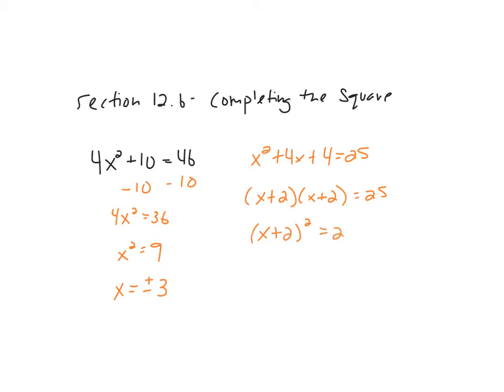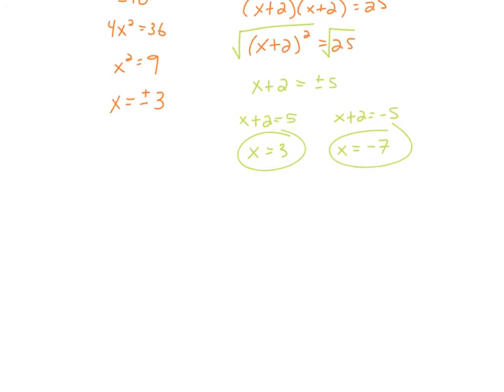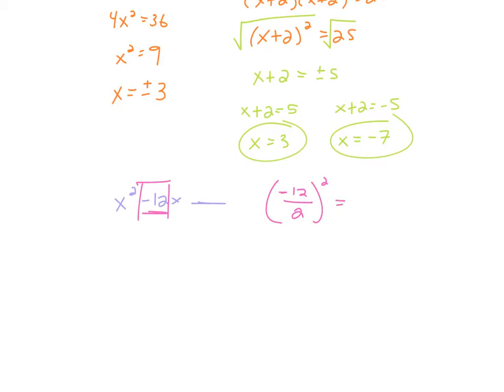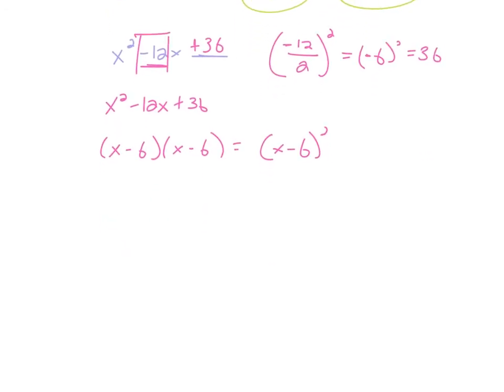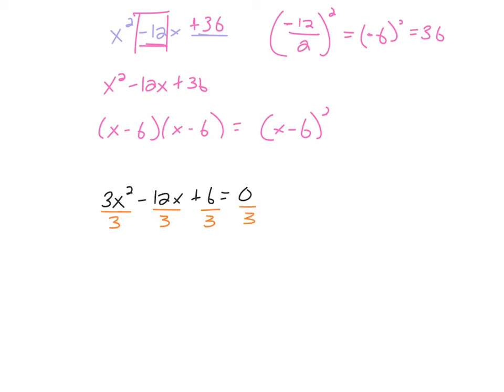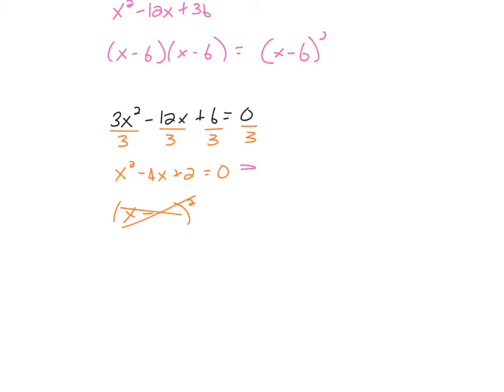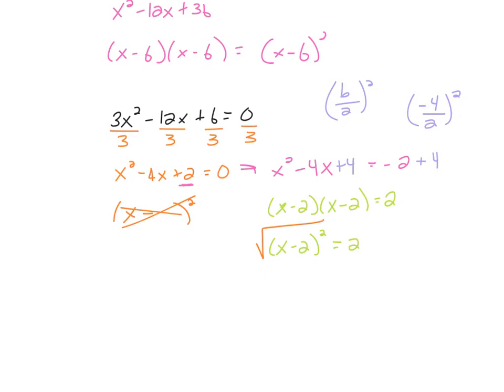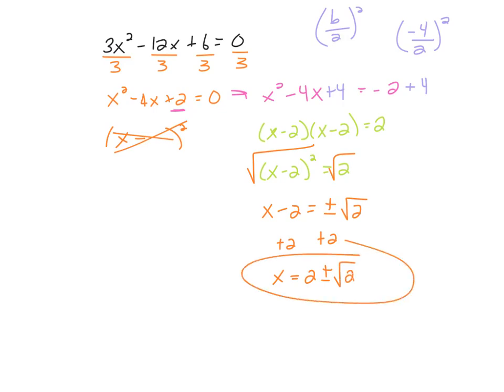Section 12.6 Completing the Square